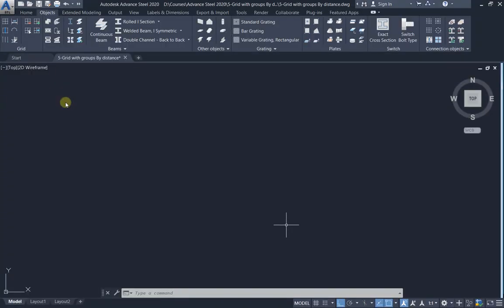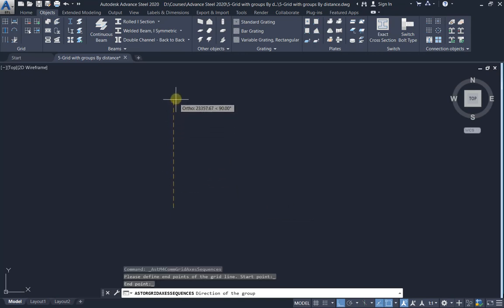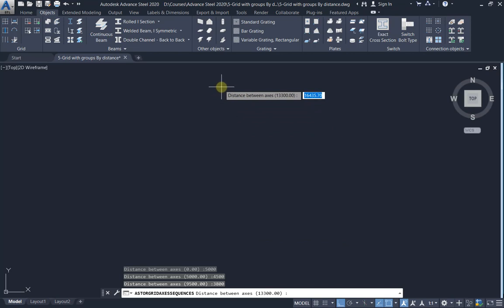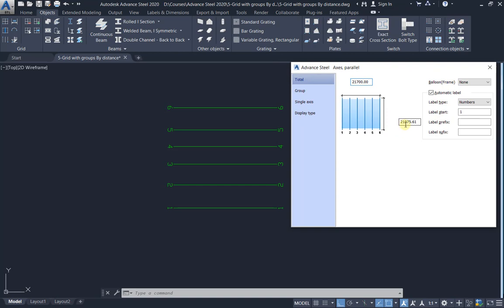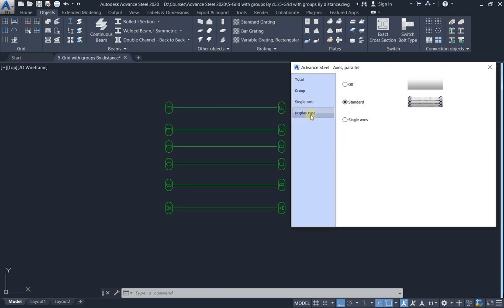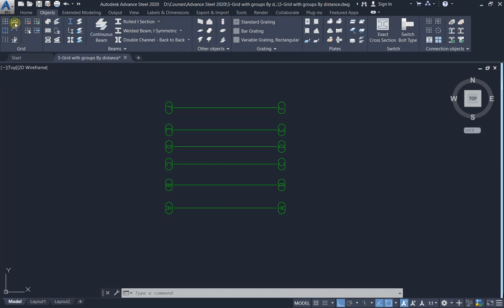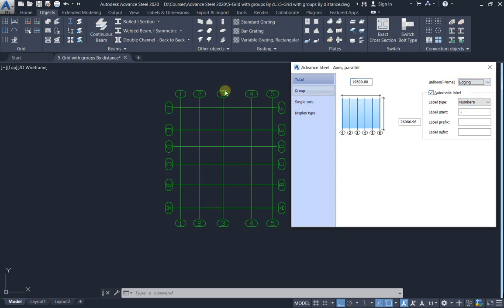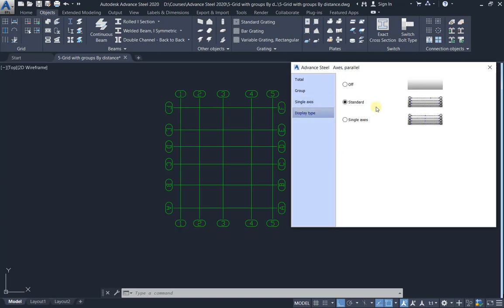Grids with groups by distance (Advance Steel)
Enroll in the Advance Steel course